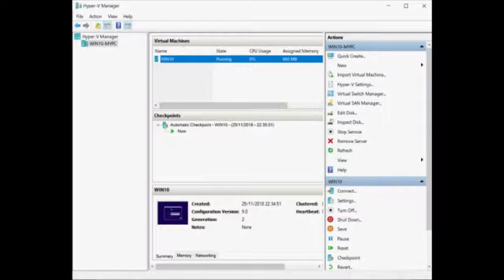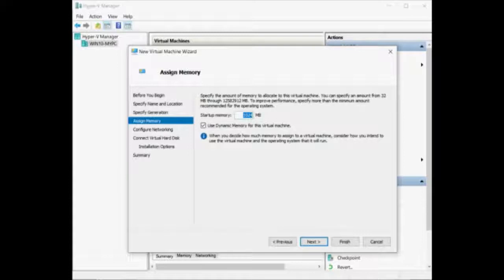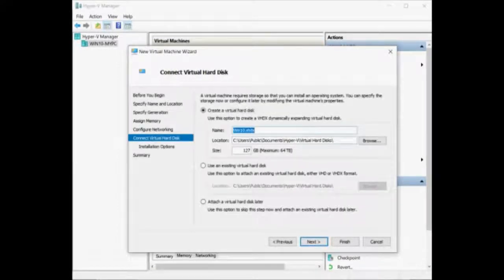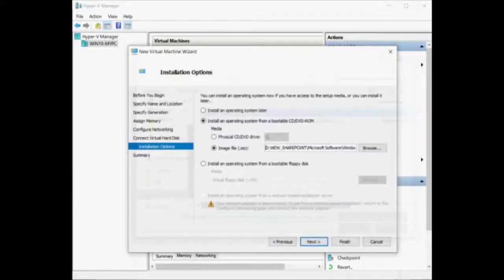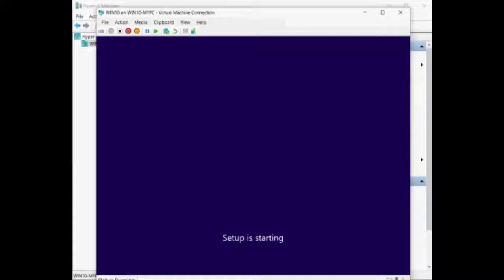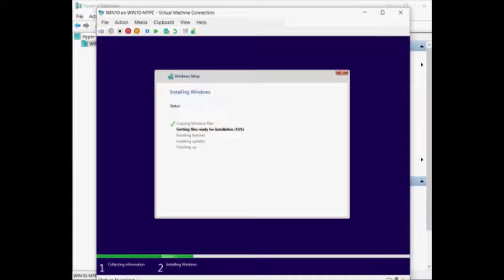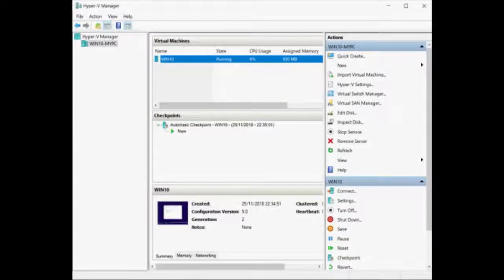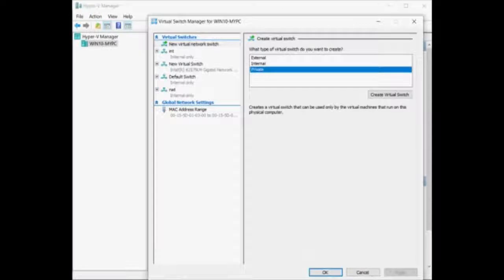Installing Windows 10 as a VM in Hyper-V